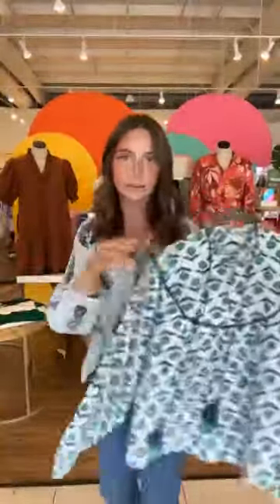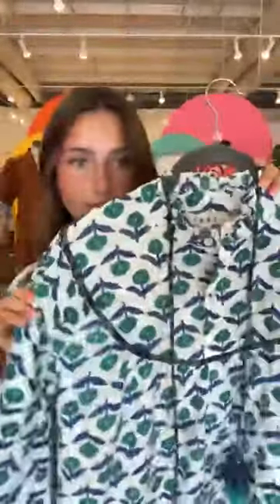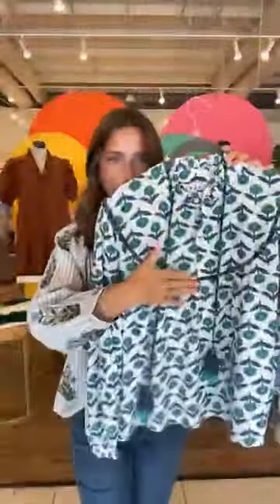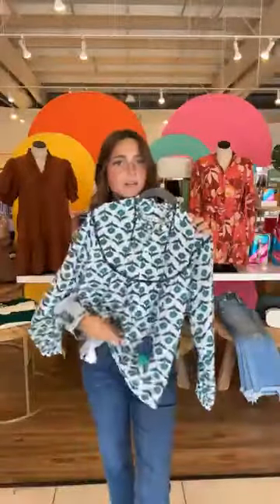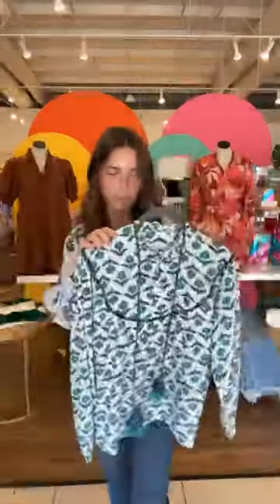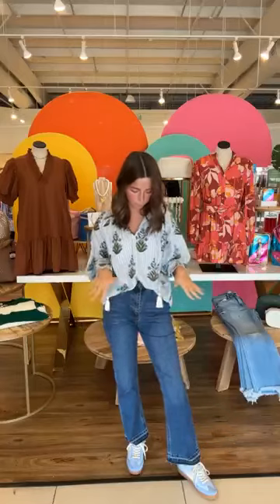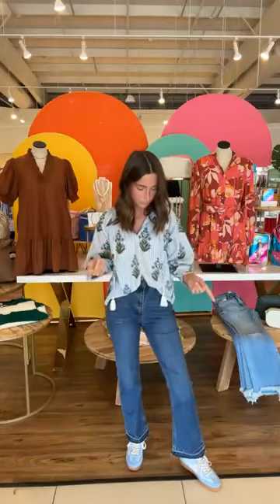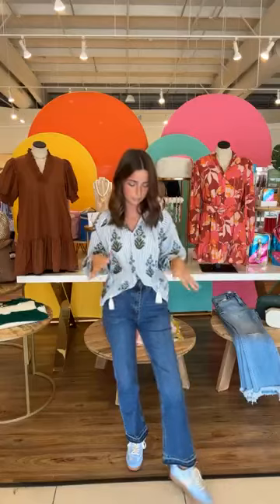Look Again Top